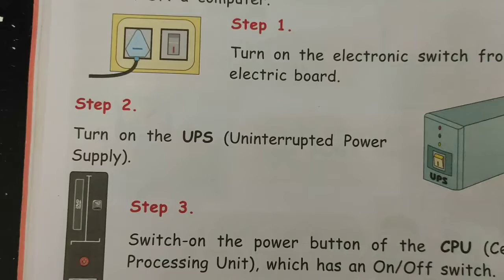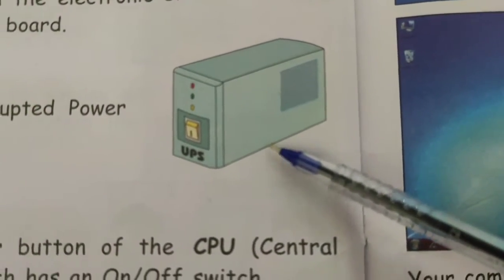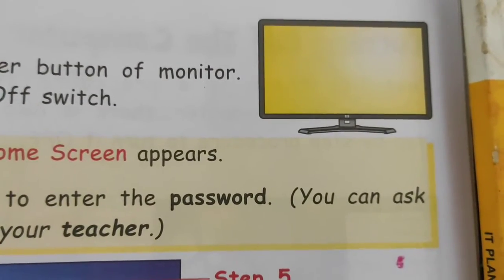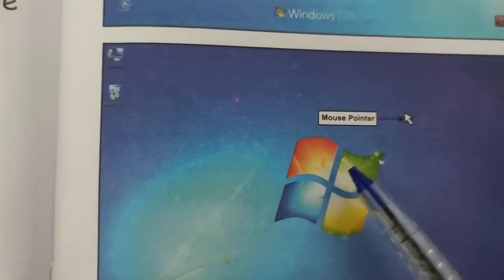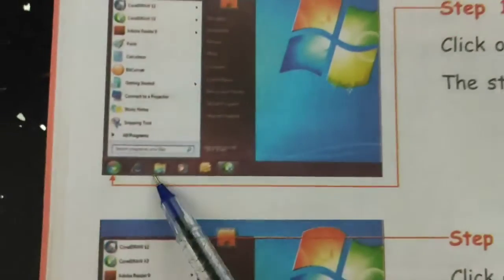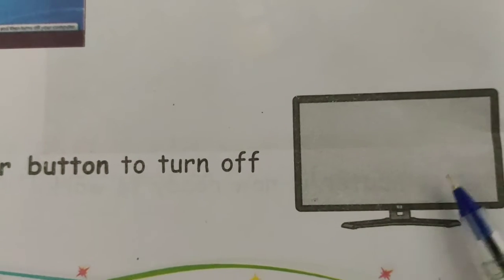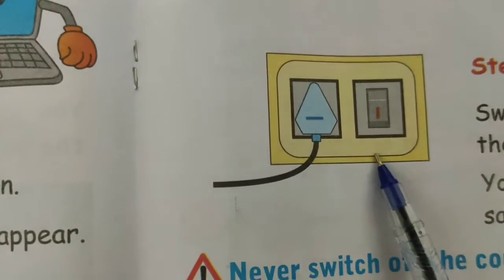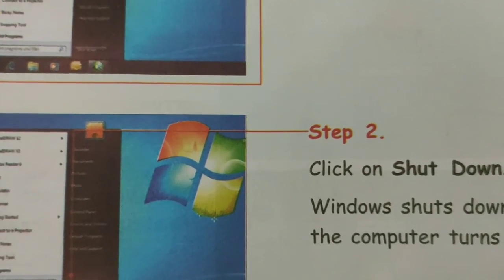Class-1,Subject - Computer, Video - 15, Part - 2, Ch-4(using computer- Do's & Dont's) by Mrs Radhika